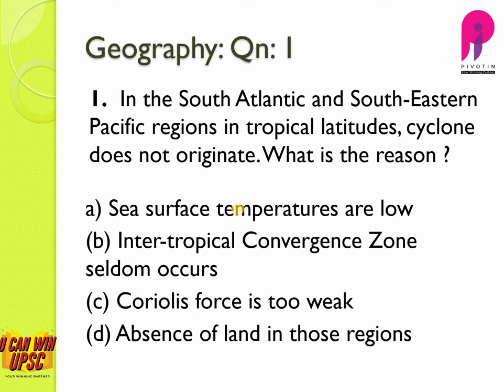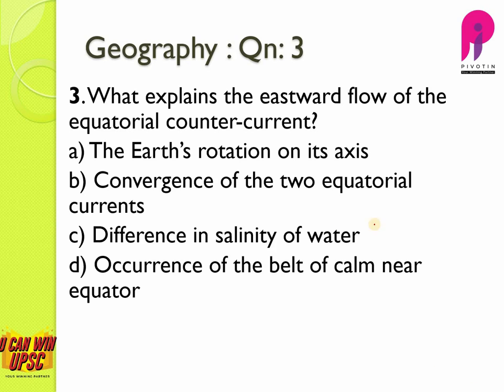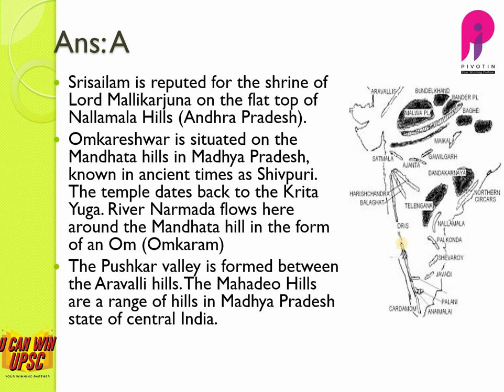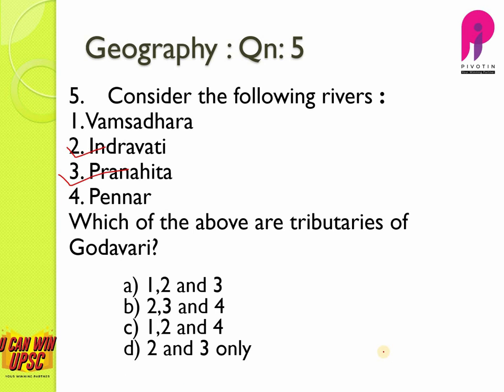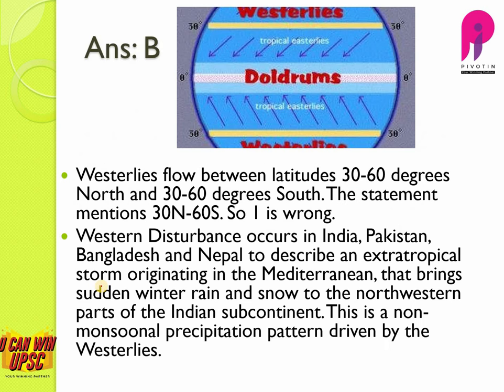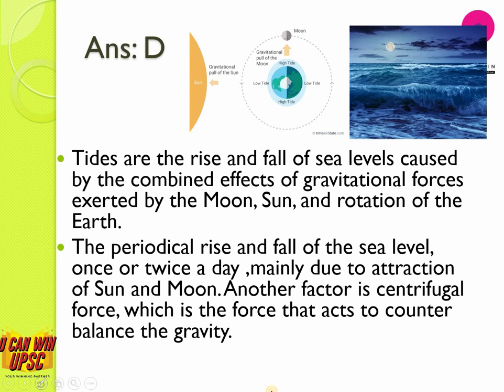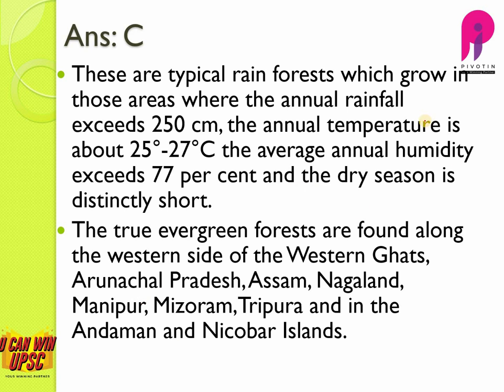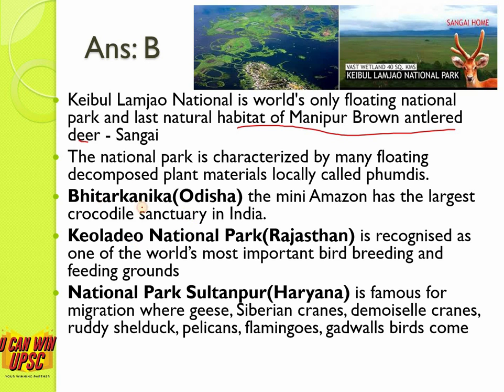2015 Qn - Day 2-Video1 --- UPSC CSE Prelims Question Paper Analysis - 2015 Day2 Geo&Envi Part1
UPSC Civil Services Exam requires you to begin preparation in a systematic manner and have full clarity on what is to be done during the entire period of preparation. If you are planning to prepare for IAS exams, and are confused on how to begin with the initial stage, this course is going to help you. Before you start your preparation, you need to understand the pattern and requirements of the exam and take the feel of syllabus. You must know well in advance if you will able to put the required hard work for the exam or not. To get to know the trend of UPSC in prelims, this course will help you. Must watch for all who are wondering how to start to prepare for UPSC Civil Services exams.
Course Name: Detailed Analysis of UPSC CSE Prelims Paper 1 Question Papers 2011 to 2019